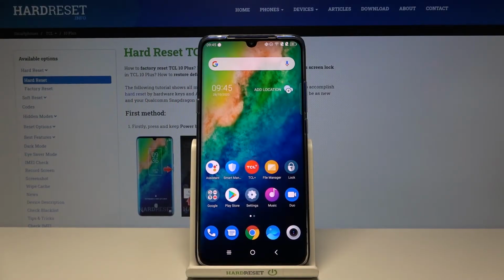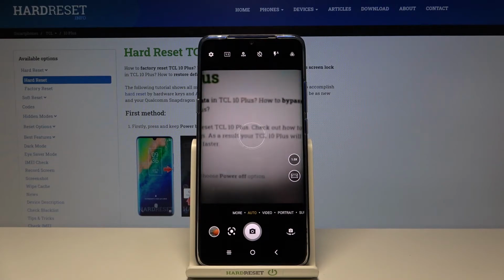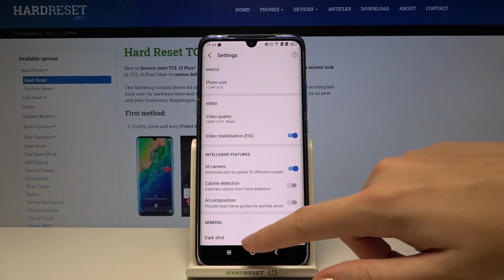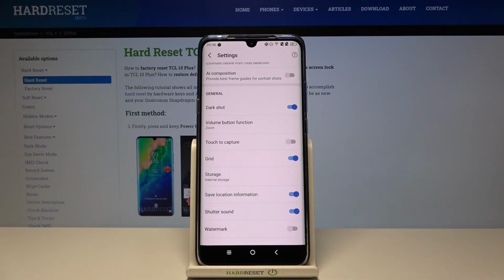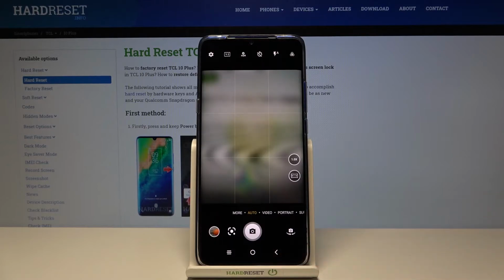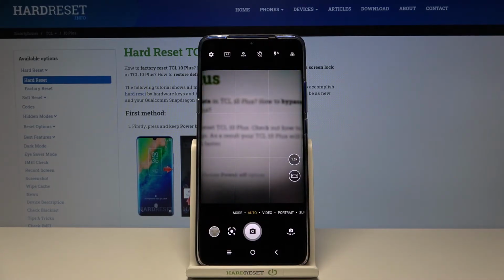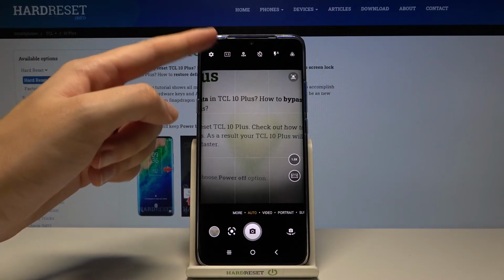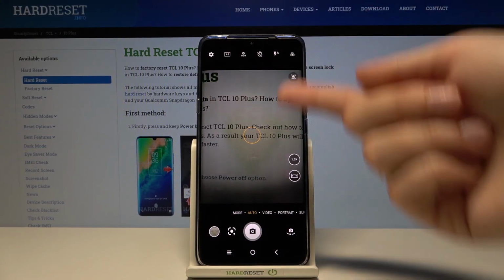How to Enable Camera Grid Lines in TCL 10 Plus – Find Helper Lines Option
Learn more info about TCL 10 Plus:
Would you like to show camera grid lines in your TCL 10 Plus? Here we are coming to show you how easily you can find proper camera settings and select helper lines options. Thanks to this you’ll be able to take harmonious, professional photos. So let’s watch our video carefully and smoothly turn on grid lines in order to take beautiful photos.

How to show grid lines in TCL 10 Plus? How to activate grid lines in TCL 10 Plus? How to turn on grid lines? How to switch off grid lines in TCL 10 Plus? How to show orientation lines in TCL 10 Plus? How to set orientation lines in TCL 10 Plus? How to enable orientation lines in TCL 10 Plus?